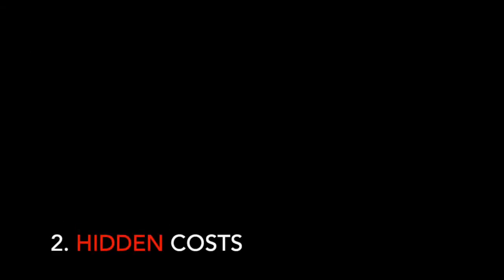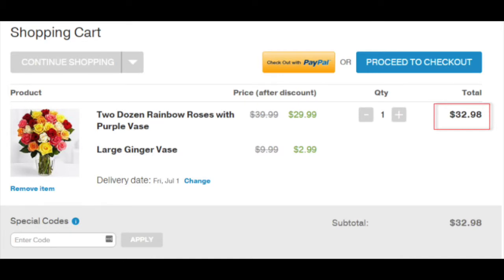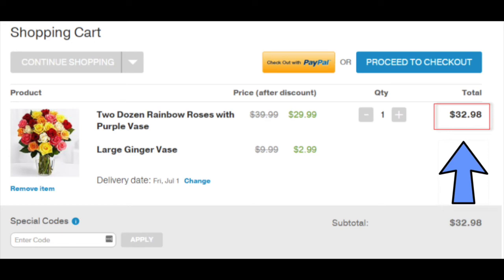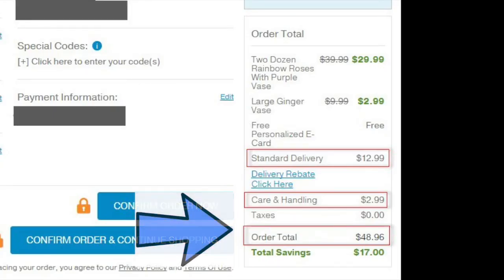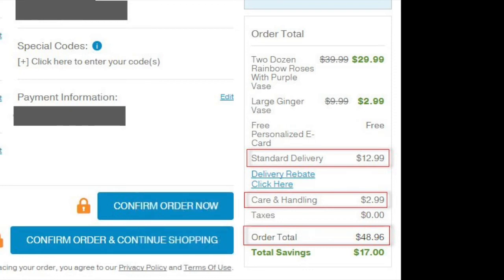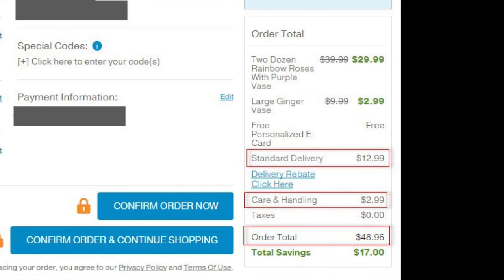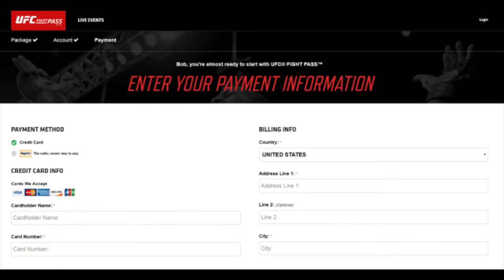Dark Patterns - Some common examples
A short video that explains the concept of dark patterns which we often fall prey to on digital platforms! Watch the video to find out what they are and how websites are exploiting you!!!